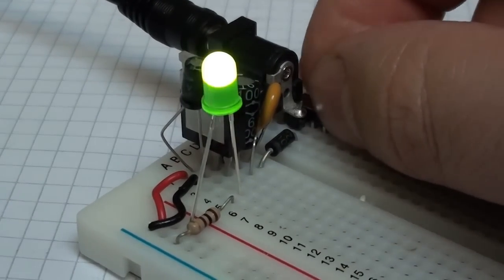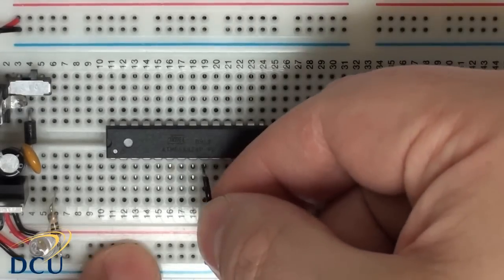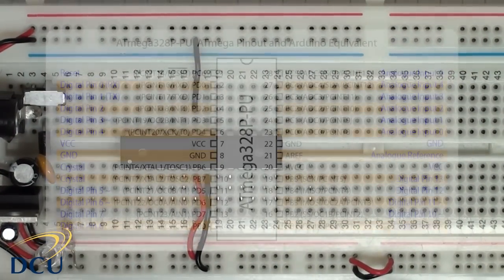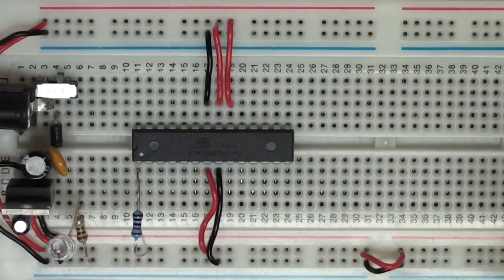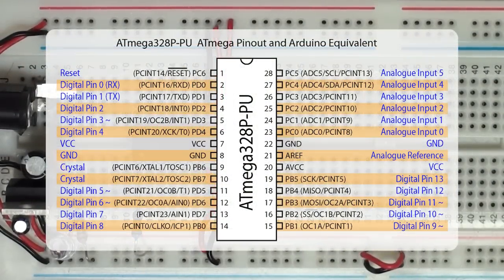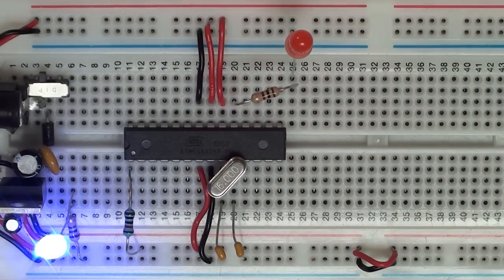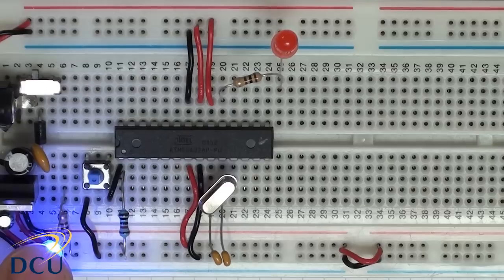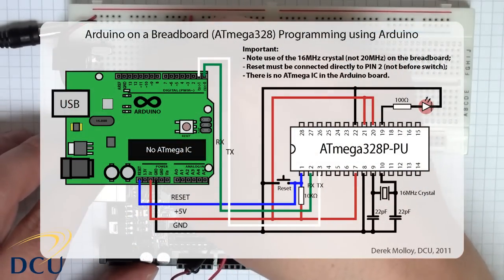Arduino: Arduino on a Breadboard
This tutorial shows you how to build an Arduino on a breadboard. It describes the use of 16MHz and 20Mhz crystals for driving the Arduino and compares their use to the use of a resonator. A simple circuit is created that blinks an LED for 1000ms and 100ms. The Arduino is programmed on the breadboard using an Arduino shield's Reset, TX and RX pins. This video is part of an introductory module to Digital and Analogue Electronics that is running at Dublin City University, Ireland